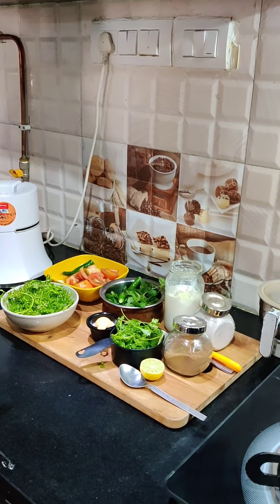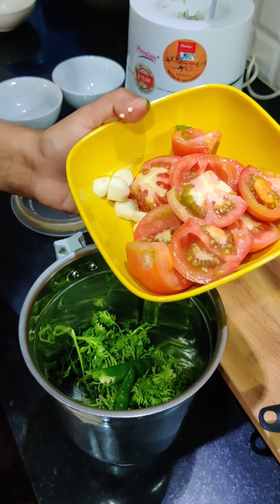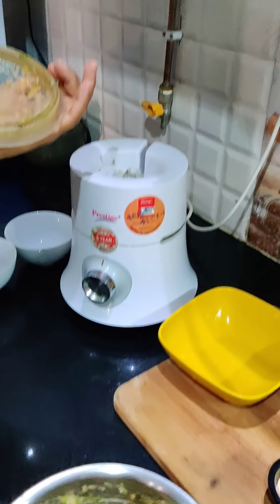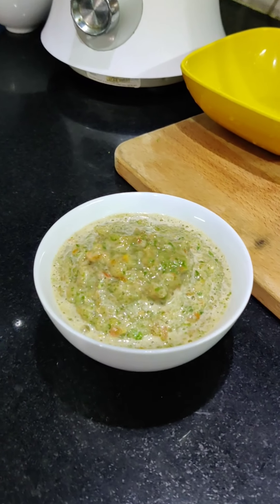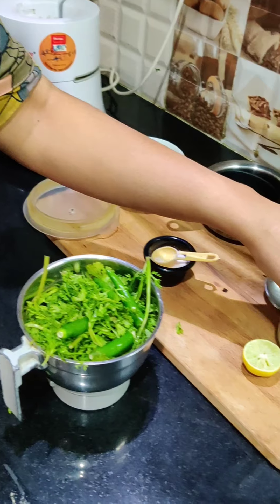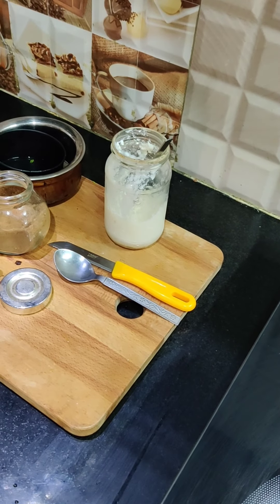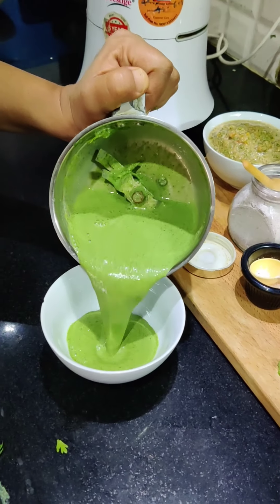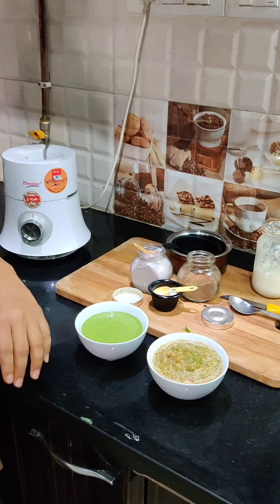2 easy & quick chutney recipes for any snacks or meal - Mint Chutney and Tomato Chutney Recipes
2 Quick Chutney Recipes - Make with me in 5  minutes - Indian Snacks Recipes. Mere saath banaye 2 Chatpati Chutney bas 5 minute mein.